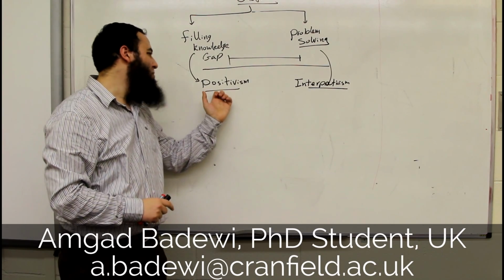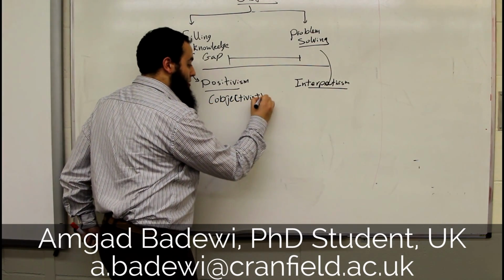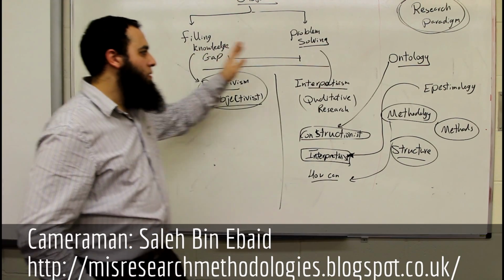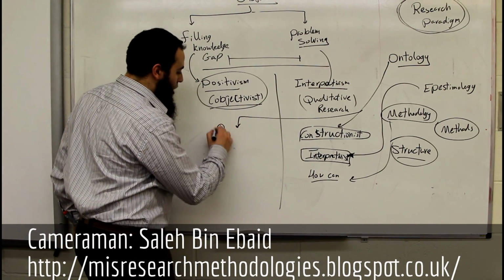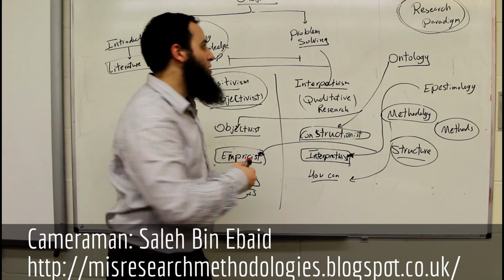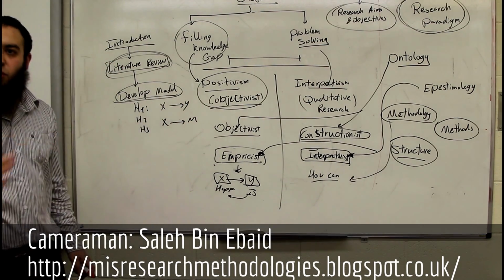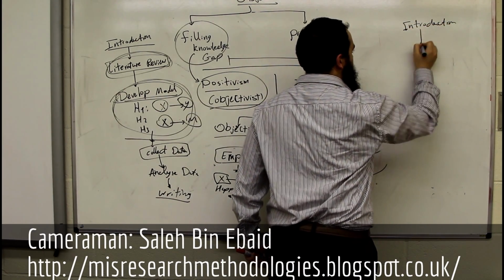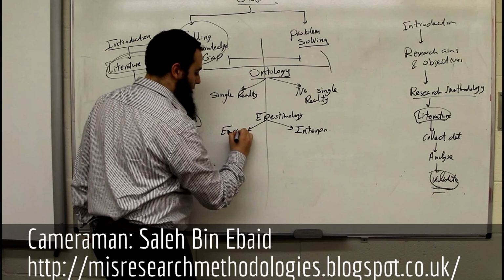How could your ontology and epistemology affect your research report structure?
Explaining different research paradigms, ontology, epistemology, methodology, and theory development. then how these philosophies affect your way of writing.